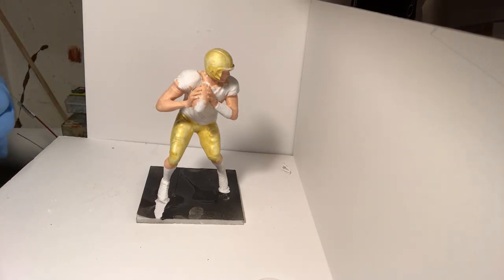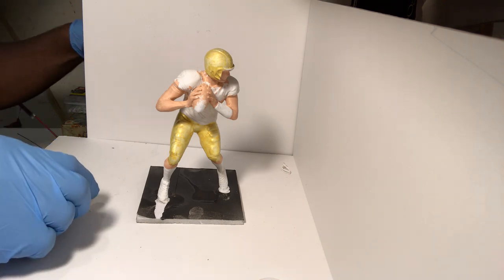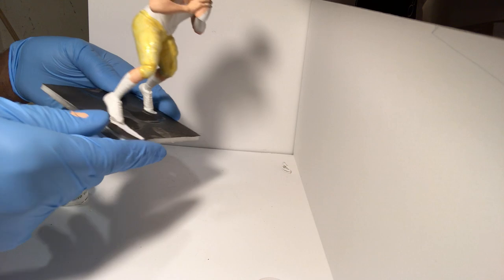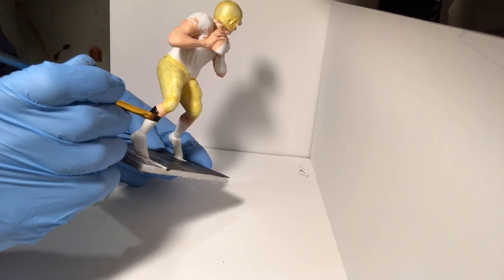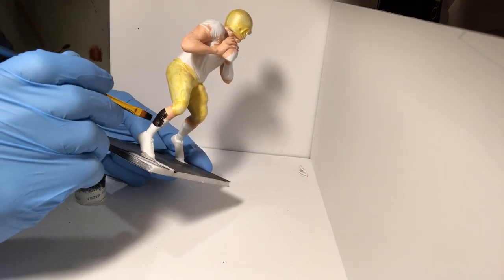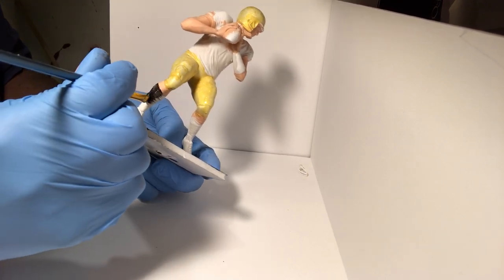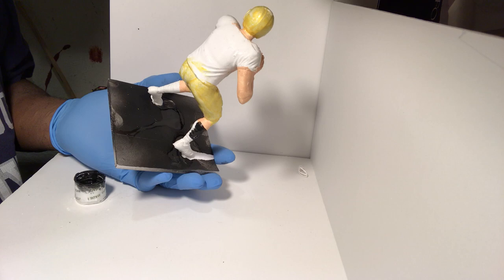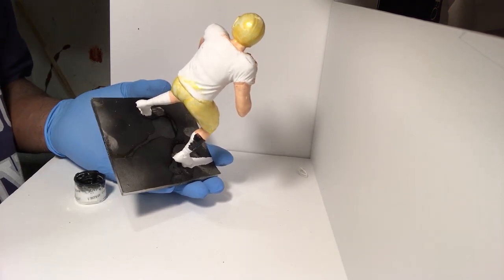Lesson 1.5: Putting on the socks and cleats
We put the leg stripes and cleats on.  In painting figures, there is a standard process we use for every figure.  The priming, skin tones, uniform, socks and shoes, touch up, and then decals is our standard mode of operation.